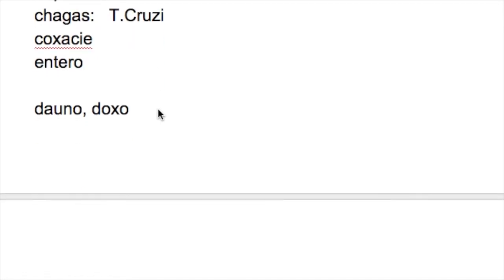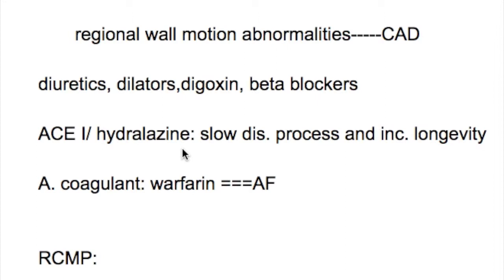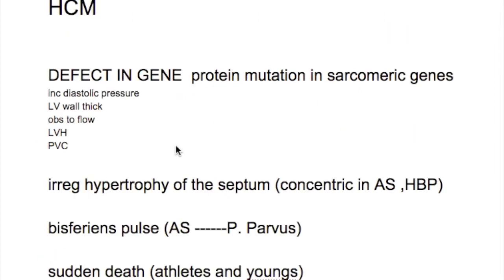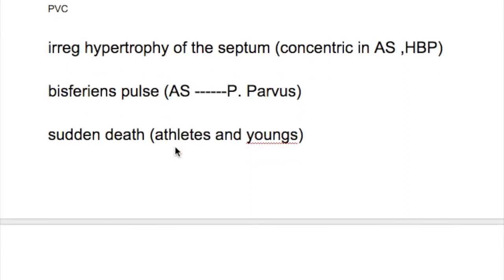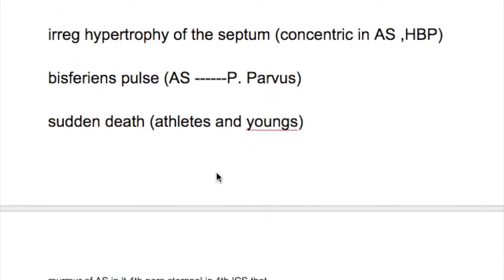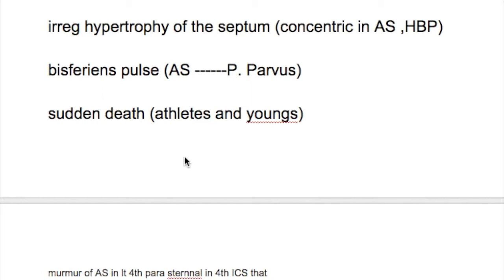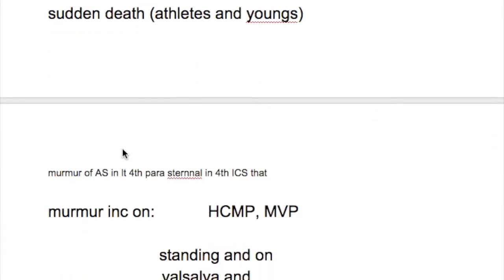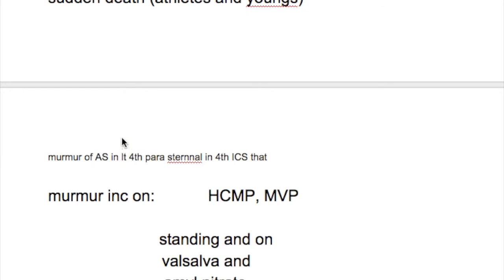Pulse, Cardiomyopathy, Temponade Q & A